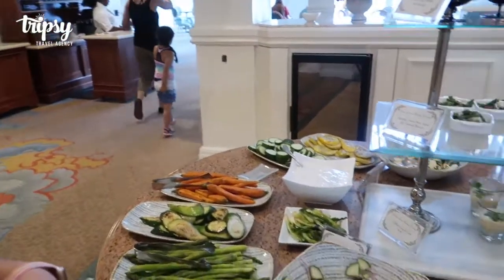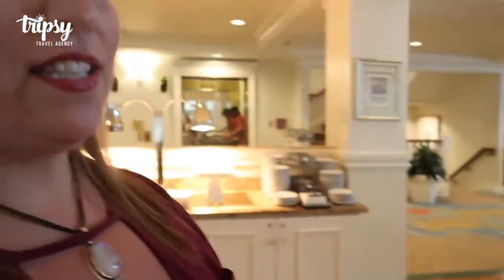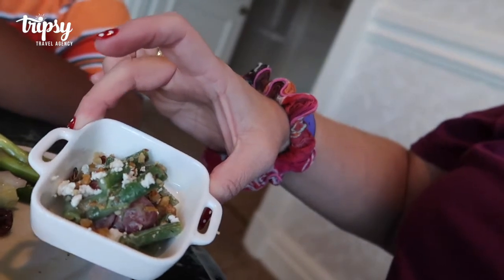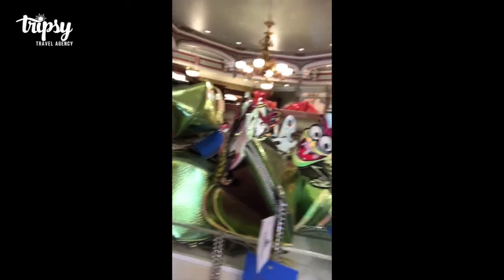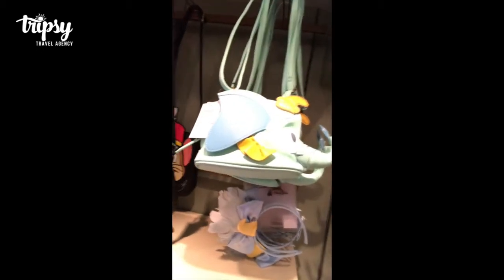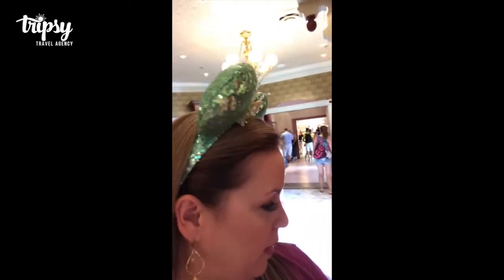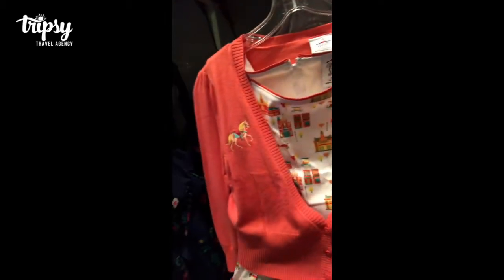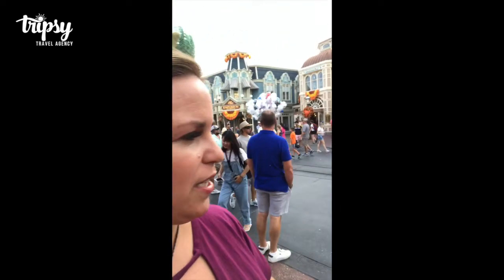Grand Floridian Club Level and shopping at Walt Disney World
Check out our tour of Grand Floridian Club Level, and tag along as we do some shopping on Main Street U.S.A.

Are you heading to Disney World?